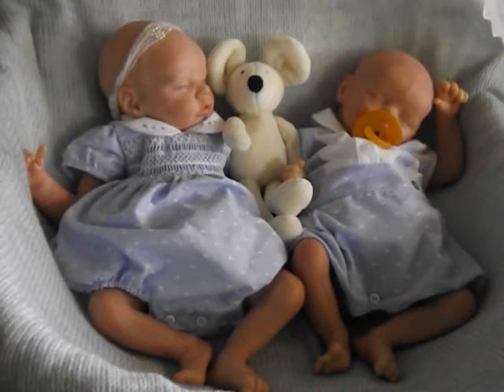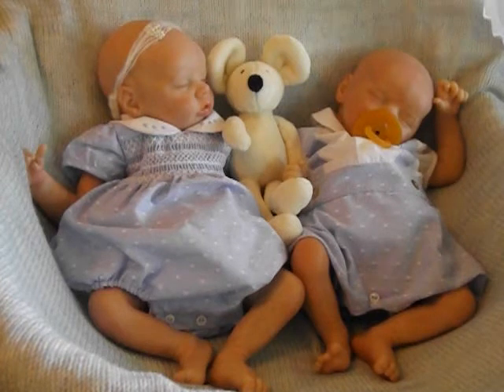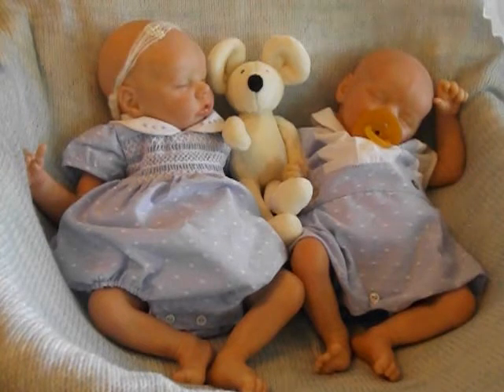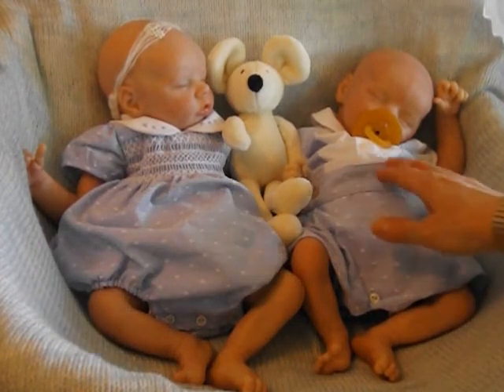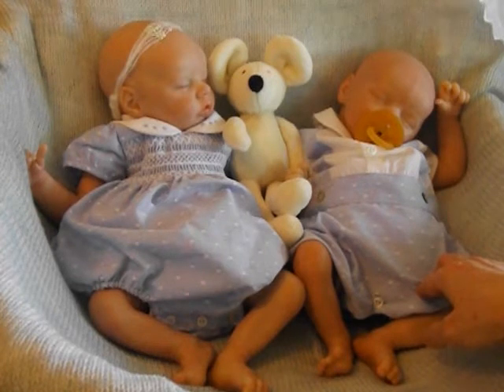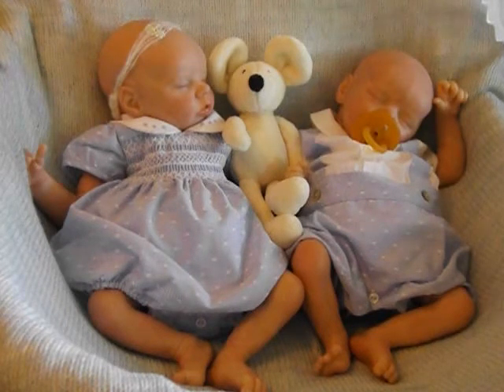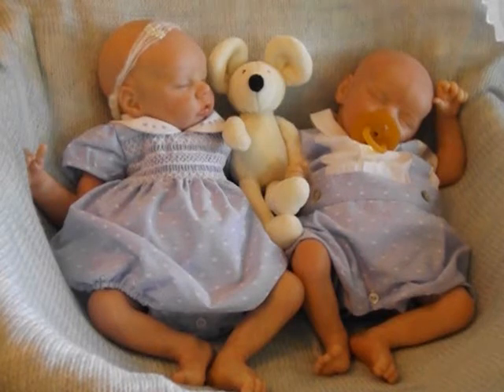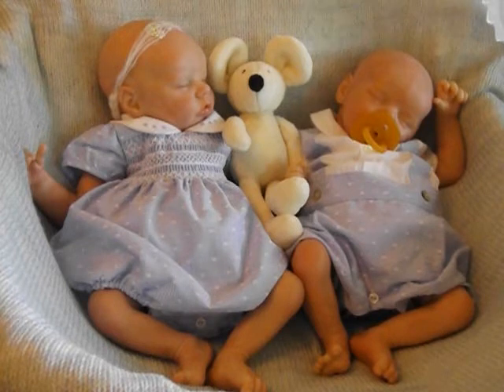Pippa and Jonty in blue, and a bit of a lecture, so sorry about that. xx